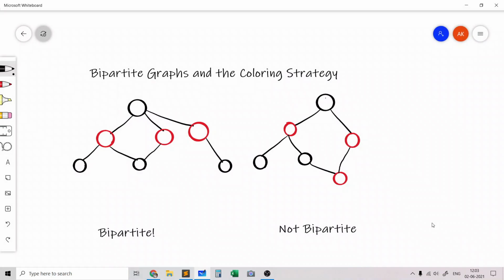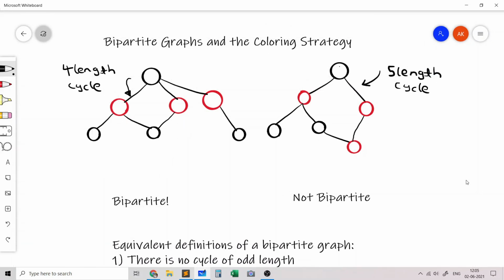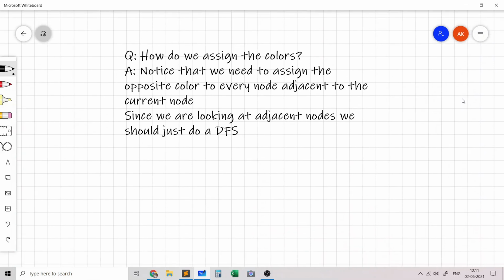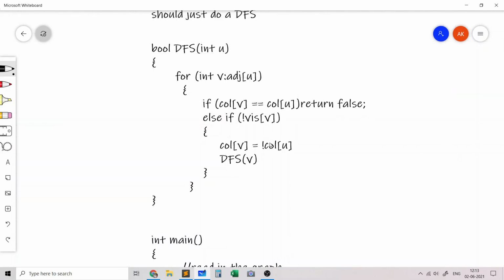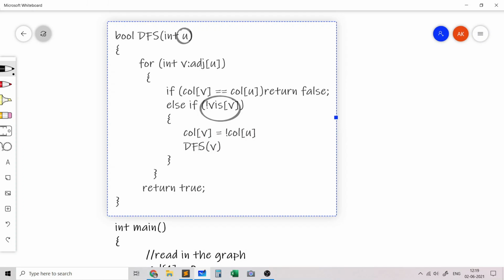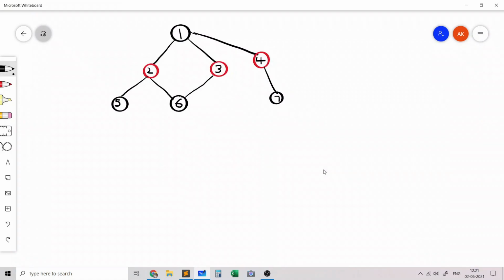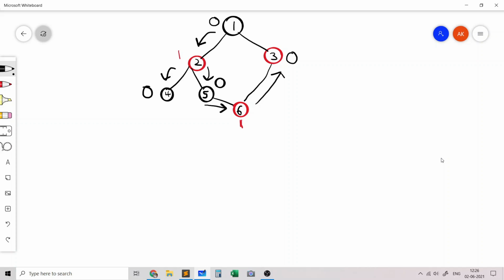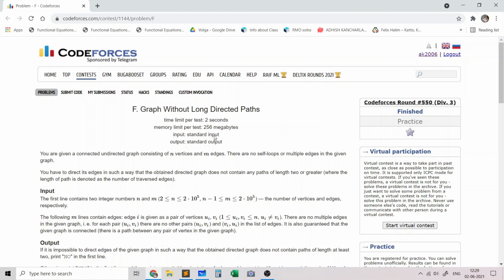Codeforces Graph Series: Bipartite Graph Tutorial (2-Coloring Strategy)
This is a tutorial on how to determine if a Graph is a Bipartite Graph using 2-Coloring Strategy.